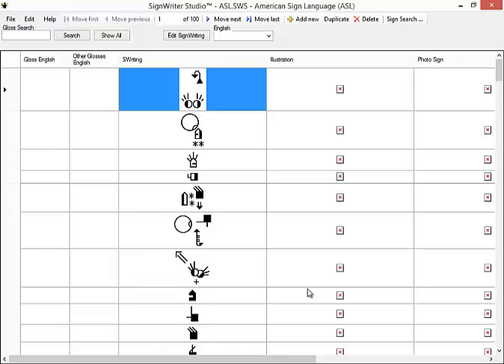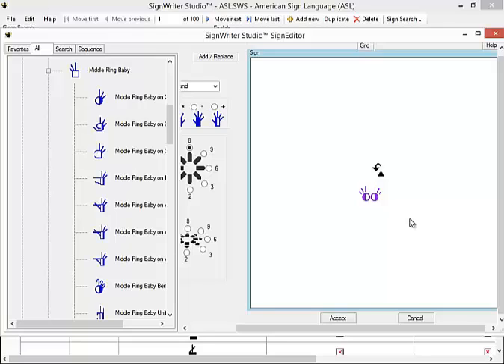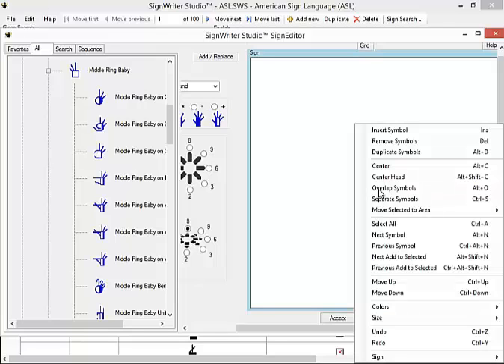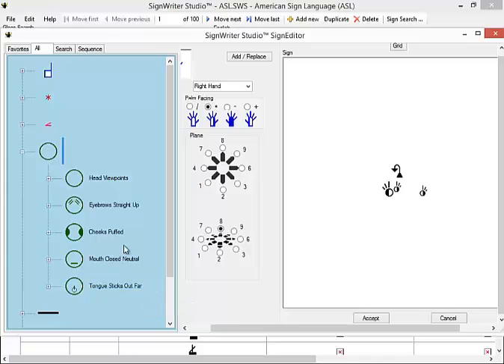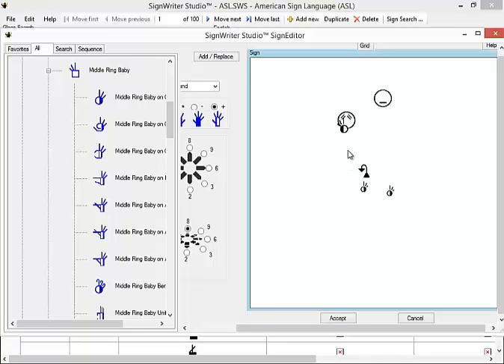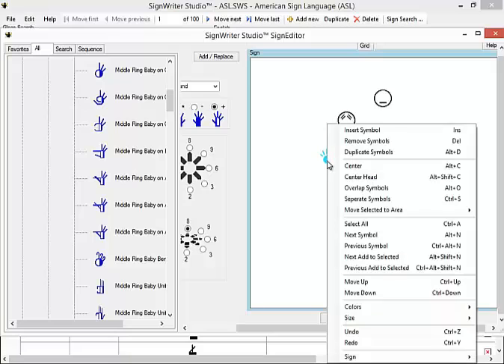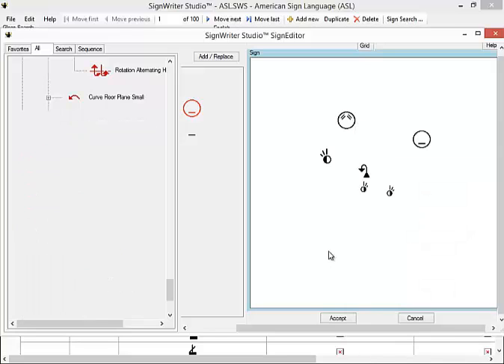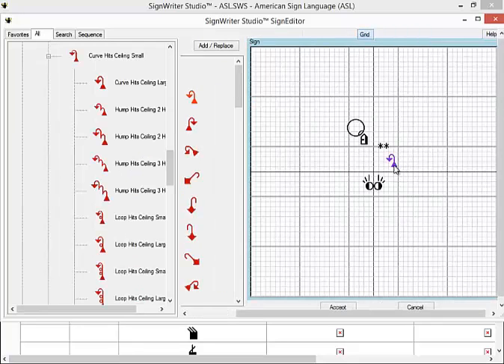SignWriter Studio 10: SignEditor: Basics Editing a Sign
SignWriting Symposium 2014, Presentation 13, by software developer Jonathan Duncan in Honduras. SignWriter Studio is Windows desktop software for writing sign language dictionaries and documents using the SignWriting script. Coordinates with SignPuddle Online. Free for download